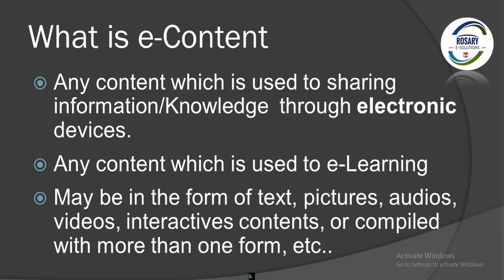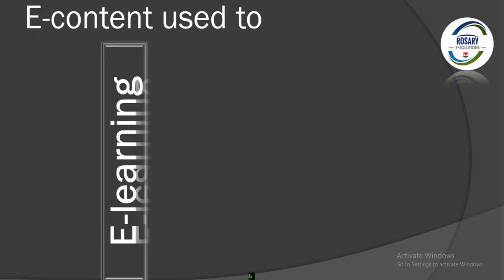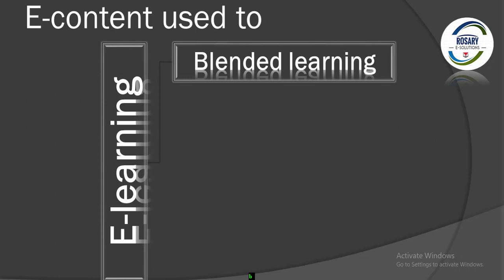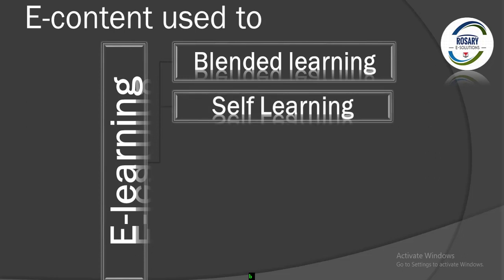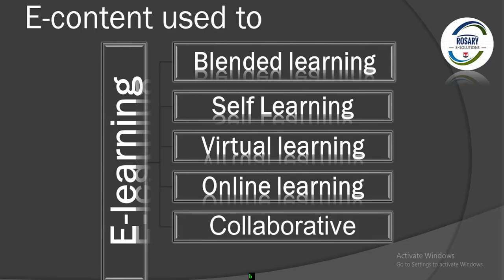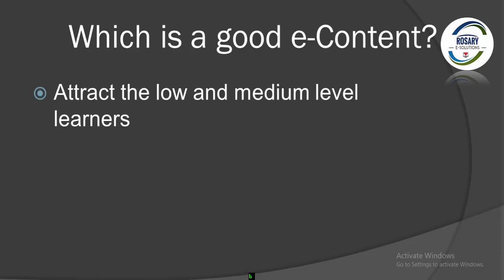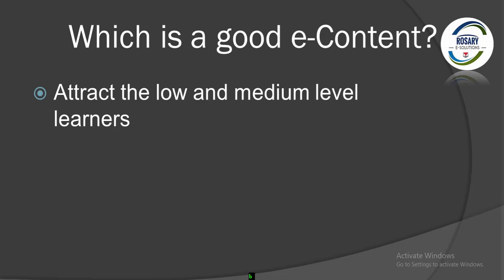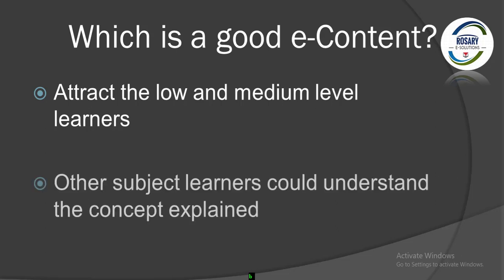Introduction to e Content Development || what is a good effective e Learning Content (in Tamil)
In e-Content Development tutorial series, this is Introduction video to e-learning content development. what is e-content? what are the characters of a good e-content  how will be an effective e-content types of e-content for e-learning are explained in this video tutorial. watch fully this tutorial  "Introduction to e Content Development || what is a good effective e Learning Content (in Tamil"  This e-content development video lecture in Tamil

As a part of a good effective e content development explained what is an e content, what are the features of a good e content, what are the things to be followed to create an effective e-content described in Tamil.

The e-content is specially designed for developing e-learning content  such as computer-based training (CBT), web-based training (WBT), mobile content, simulations, and business games. A simple e-learning content